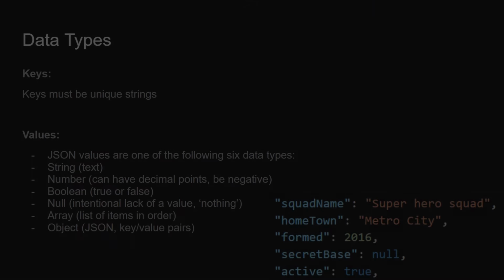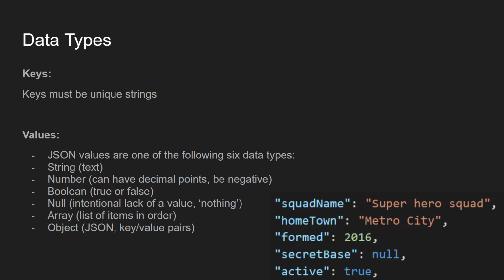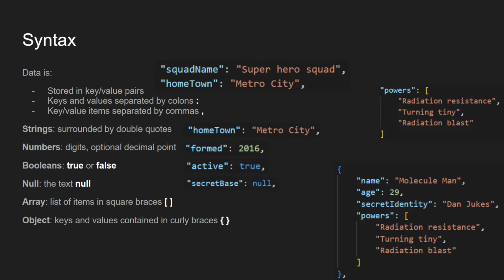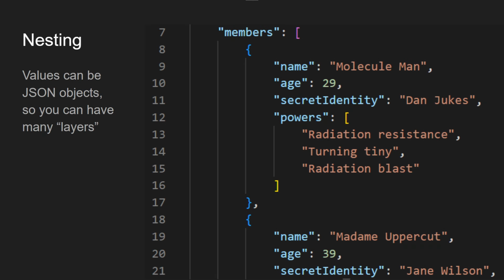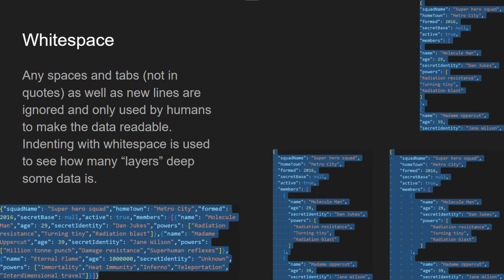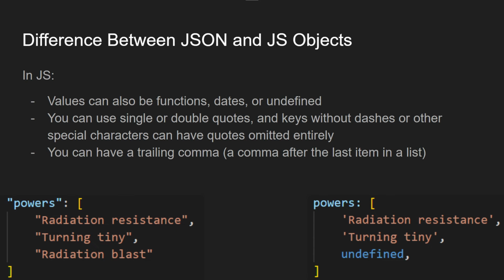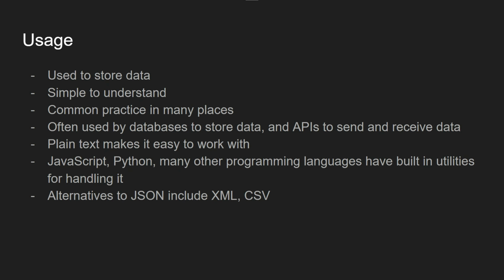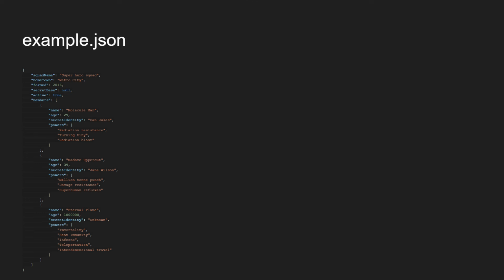JSON for Beginners in 4min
Learn all about JSON for non-programmers and beginners. This video assumes ZERO programming knowledge, but also gives you some information that can be useful if you are learning programming. I won't waste your time; this video goes fast, so why don't you click it and stop reading this : )